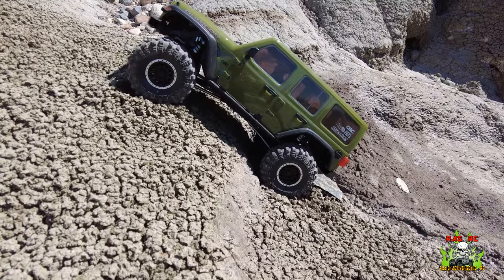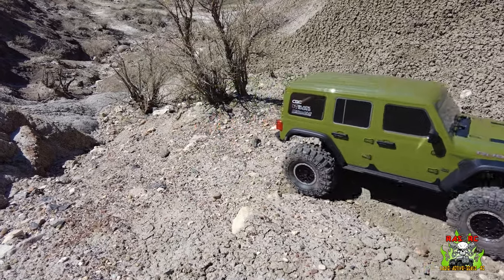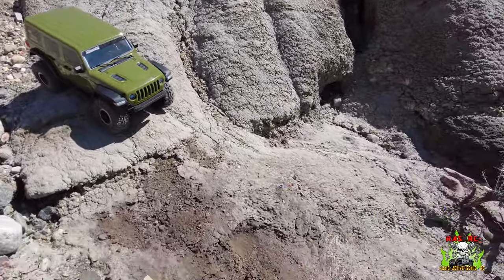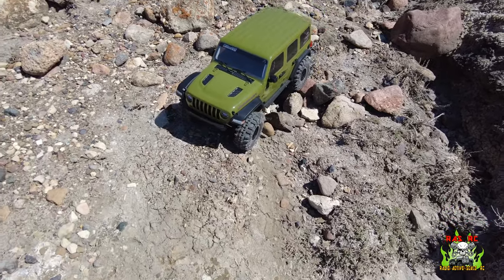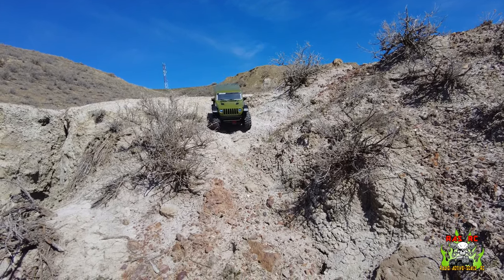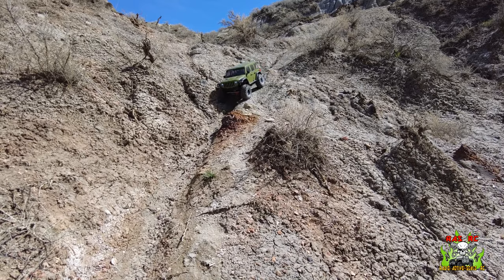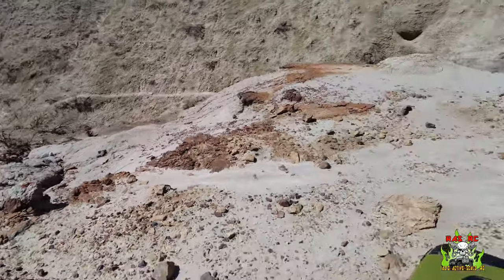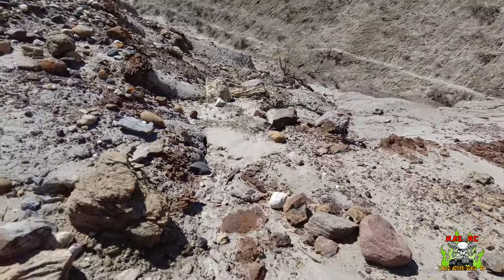AXIAL SCX6 “JLU WRANGLER” TRAIL RUN SPRING 2024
Welcome back, Sorry for the length of the Video, but I got so much footage today I have to share as much as I can. Today was the First run for the Axial SCX6 JLU Wrangler. Hope you can make it through it all, I need the watch hours to get monetized. I have the Subs just missing the watch time, so please if you can’t watch it all please let it play on your way to bed it will really help the channel out.

Spring is here so more run videos will be coming. I have been a little slack on the content lately, sorry for that I have allot of ideas just having a hard time finding the time to do it.

Hope you enjoy the SCX6 as much as I did today.

Get The Best Scale Rigs (my opinion) From @RC4WD

IF you going over to FMS for their products please use my Affiliate link for their site also, it helps support the channel also, I am working on getting a coupon code for their site also.

Links to my go to Hobby Shops in Alberta, Canada;

Music  in this video was downloaded and provided by:
Song
Kurt
Artist
Cheel
Album
Kurt

HexaCorp LTD: On Behalf of Uppbea / Music Vine